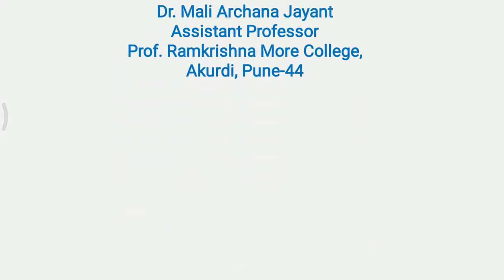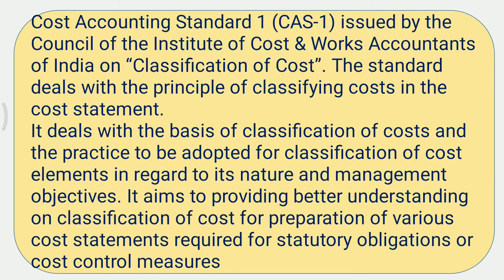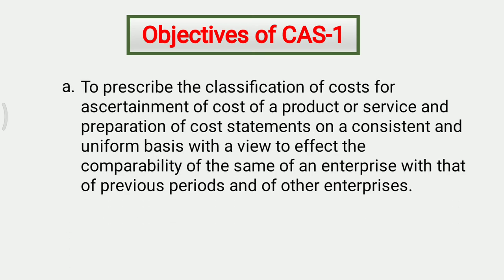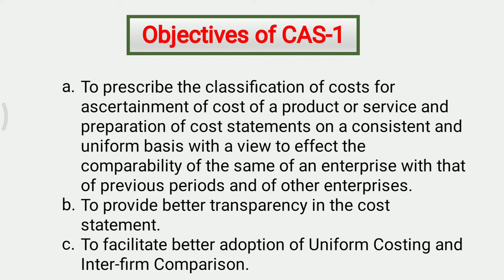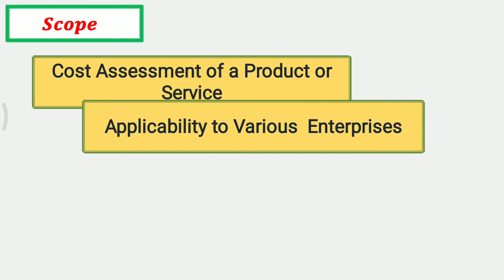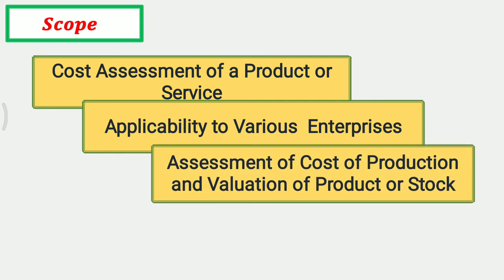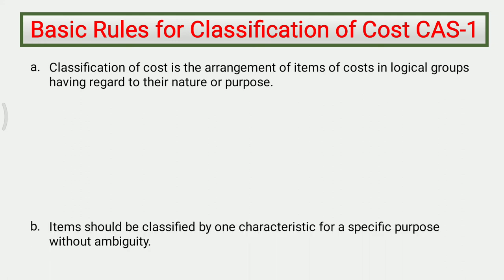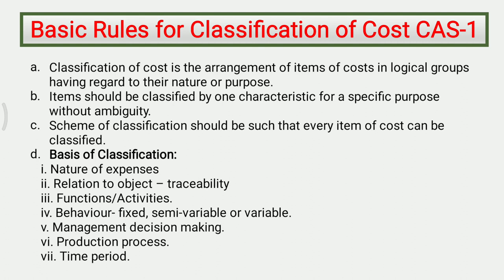Cost Accounting Standard -1